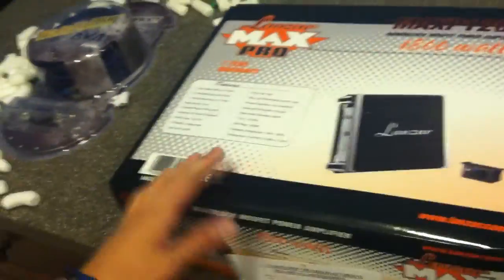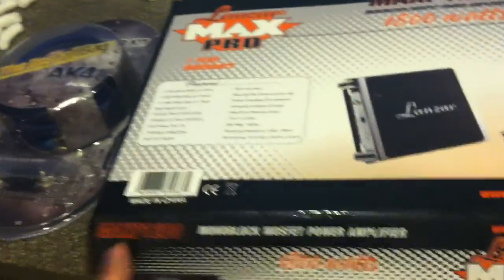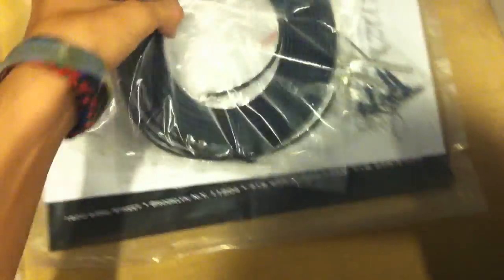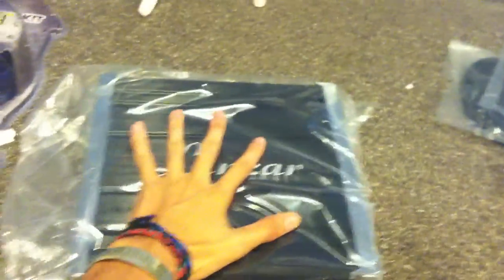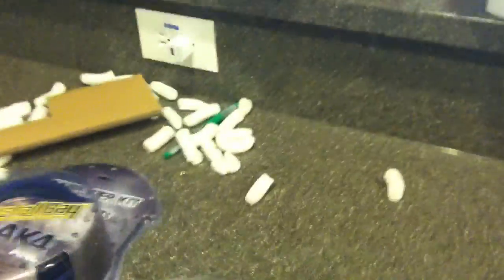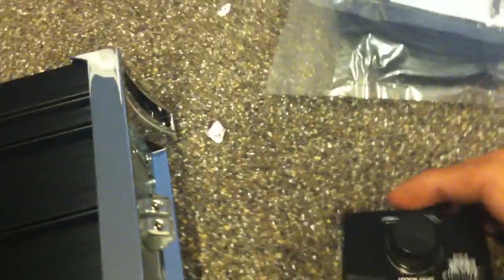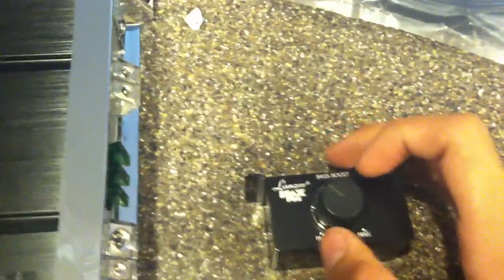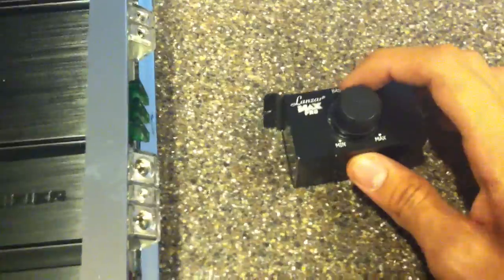First Offical Unboxing:) part 2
got some new goodies lol lets see what we have :)
this might have to go in the secret vehicle that i have been telling you guys about for a long time, but yet again im very sorry for the long wait but it will be reviled soon so please stay tuned